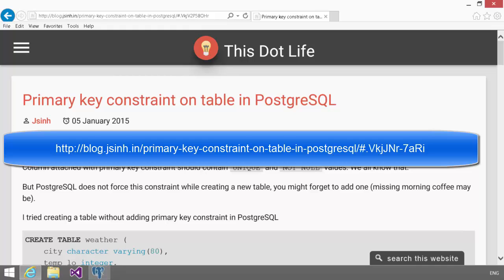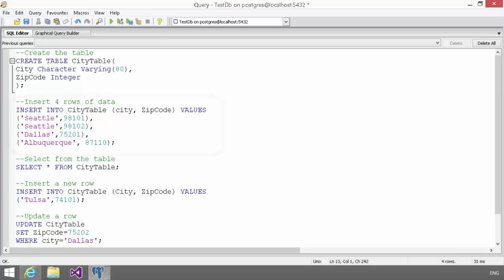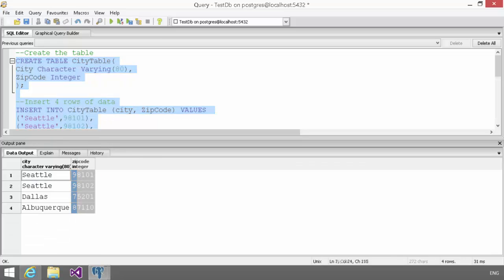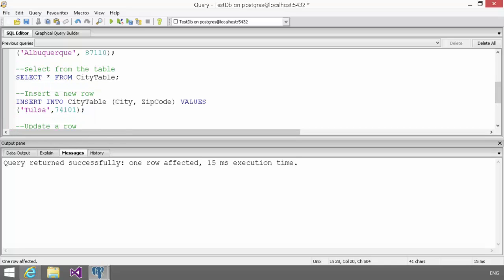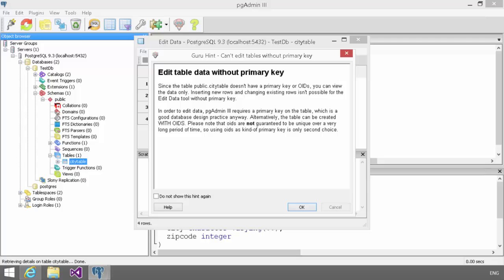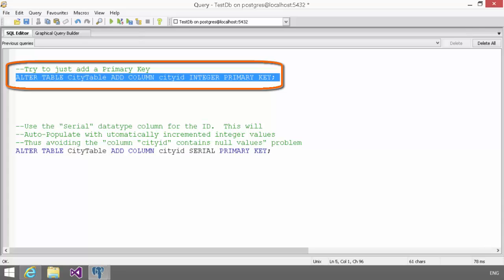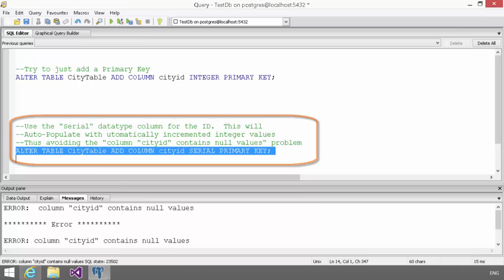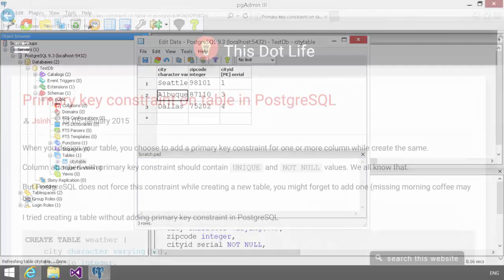Primary Key Constraint on Table in PostgreSQL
In this video, we show how to deal with missing primary keys in PostgreSQL tables.  The video was inspired by a blog post by Jaspalsinh Chauhan